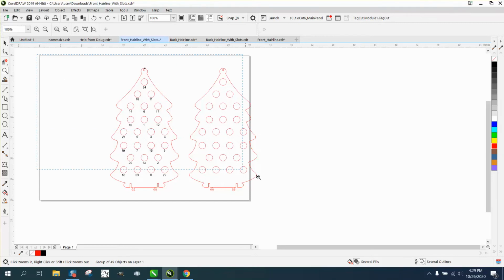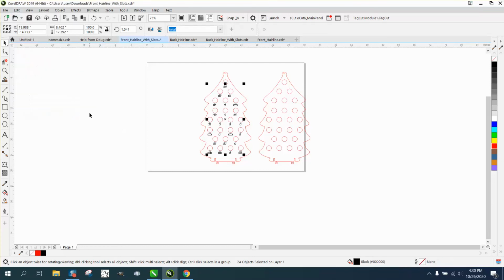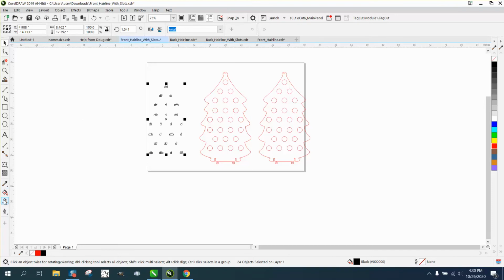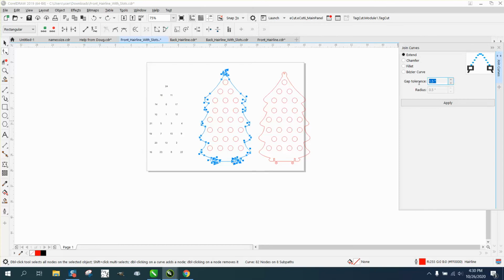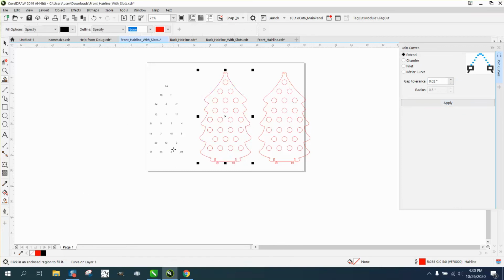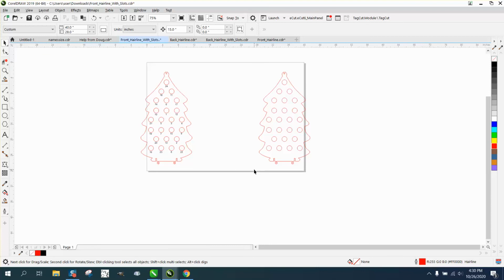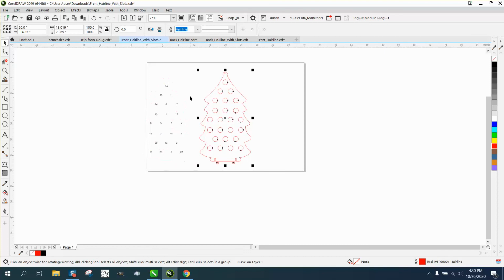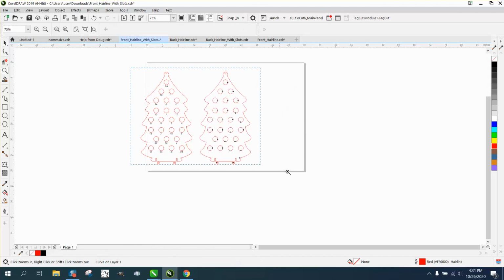Corel Draw Tips & Tricks Use two Layers to make your item thicker and how Part 2